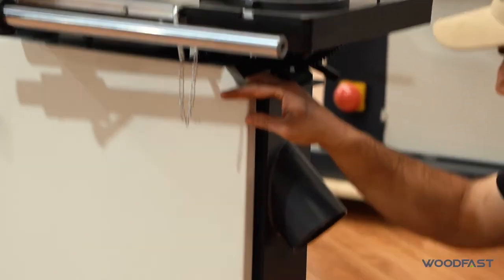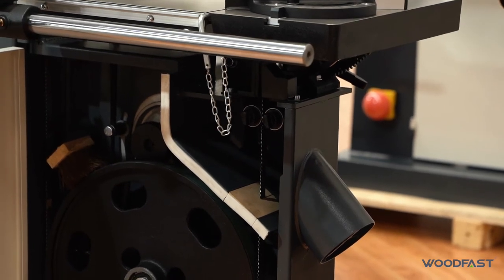WOODFAST TV | BS400B 400mm 16" Bandsaw by Woodfast Machinery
Here is a product video outlining how this Bandsaw works in detail.

This is the ultimate bandsaw for the serious home workshop. It is versatile and well equipped. Standard features such as spring loaded tooless bearing blade guide (patented) on the top/bottom; quick blade tension with indicator; easy drift fence and gear driving tilting table and so much more! it puts industrial style features and very capacities within reach of the discerning woodworker who needs rock solid performance and reliability.

Or Woodfast Machinery Australian dealers Nation Wide.

Videography and Edit by Marcelo Productions